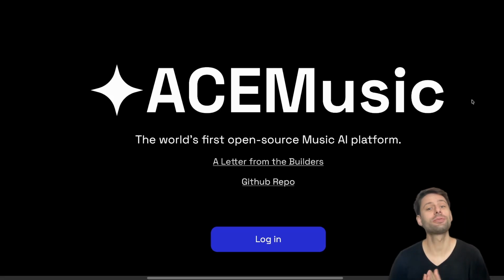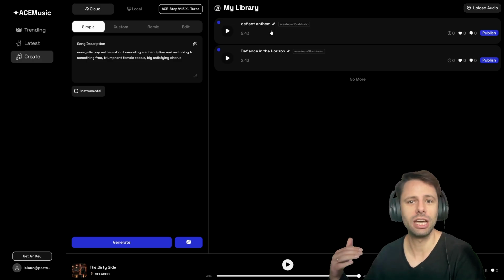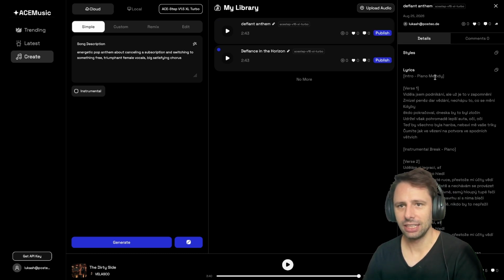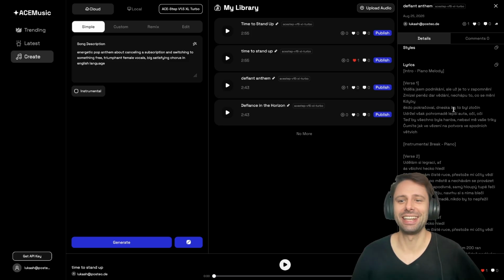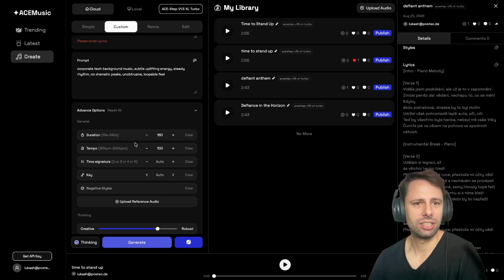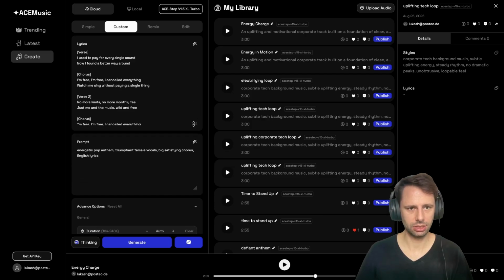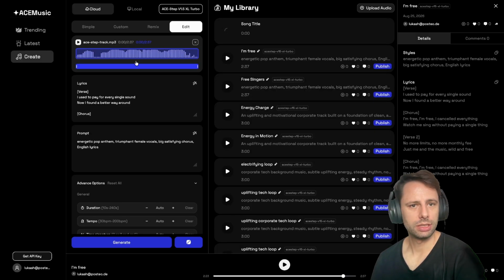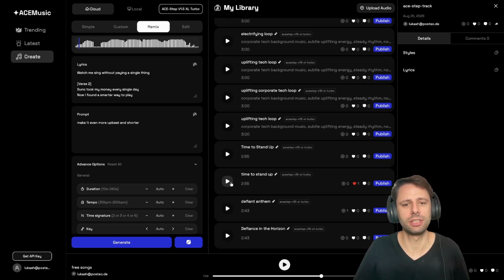Free Suno Alternative? ACE Music AI Review (ACE-Step 1.5)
I tested ACE Music (ACE-Step 1.5), a free Suno alternative, to see if it can really replace Suno.

This is a full, uncut ACE Music review: simple mode, custom lyrics, instrumental background music, download options, edit, and remix. Short version: one result was surprisingly good, but the instrumental mode, lyrics control, and edit/remix workflow were not reliable enough yet.

Want to use AI in your daily work and replace repetitive tasks? Book a free strategy call:

Chapters:
00:00 Can a free AI music tool replace Suno?
00:58 ACE Music cloud version setup
03:49 Test 1: Simple prompt
05:25 Problem: Czech lyrics
08:50 English prompt fix and first good result
12:08 Simple mode verdict
13:48 Test 2: Instrumental background music
19:36 Instrumental verdict
22:16 Test 3: Custom lyrics, edit and remix
26:20 Download and upload workflow issues
30:54 Final verdict
32:30 Bonus: the best generated AI song

FAQ

Is ACE Music actually free?
At the time of this test, I could use the ACE Music cloud version for free and did not hit a daily limit. Always check the current terms before relying on it for production work.

Can ACE Music replace Suno?
Not fully in my test. Simple mode produced one surprisingly good result, but instrumentals, lyrics control, edit, and remix were inconsistent.

What is ACE-Step 1.5?
ACE-Step 1.5 is an open-source AI music generation model. ACE Music / ACEMusic is the cloud interface I tested in this video.

Is ACE Music good for YouTube background music?
Based on this test, not yet. The instrumental results had strange chords and did not feel reliable enough for clean YouTube background music.

Why did ACE Music generate Czech lyrics?
The first prompt did not specify the language clearly enough. Adding an explicit English language instruction fixed the language issue in the next attempt.

▶ My AI stack, the tools I actually use and what they cost
▶ Want to turn AI into routines for your own work? Free intro call